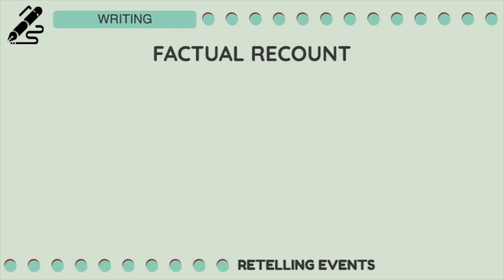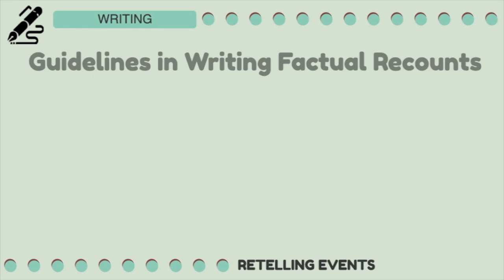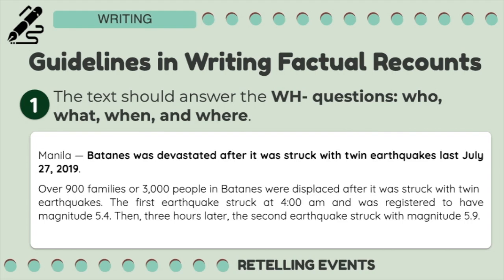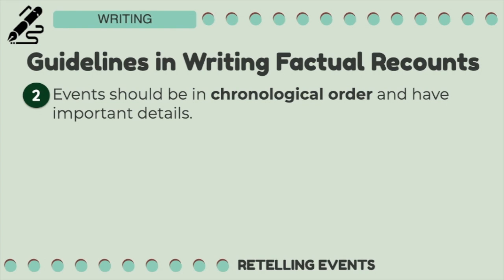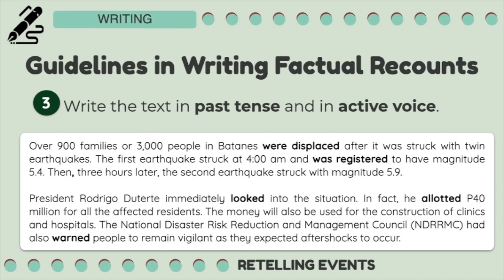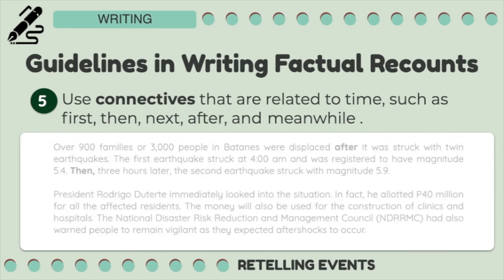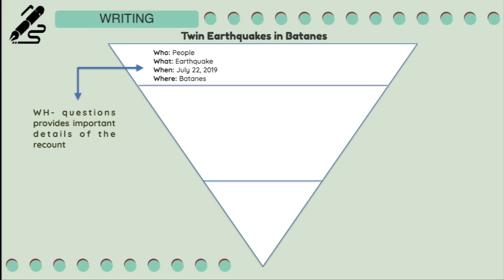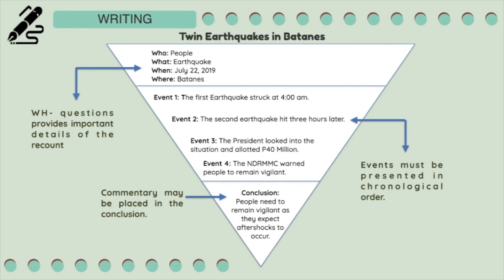Writing Factual Recount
This video is about Writing Factual Recounts.